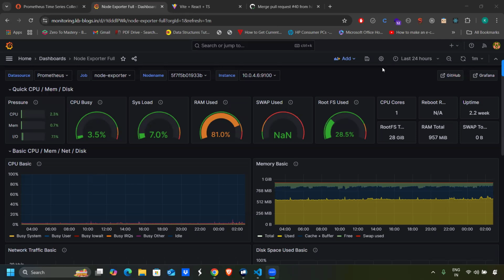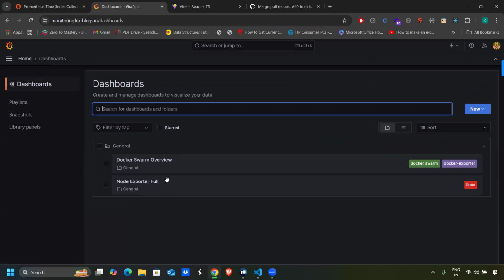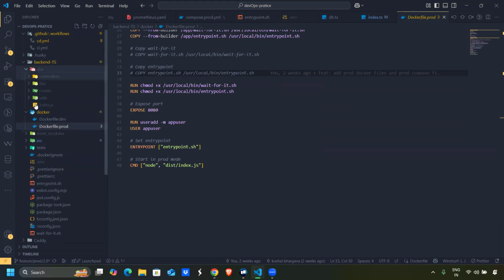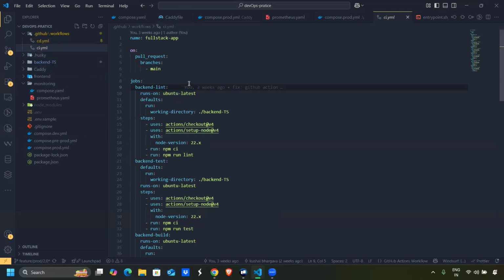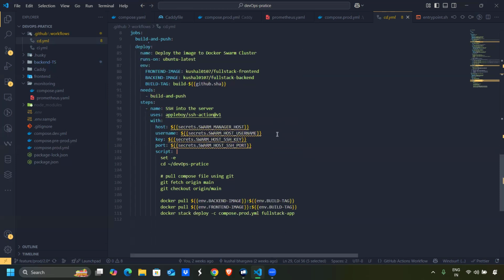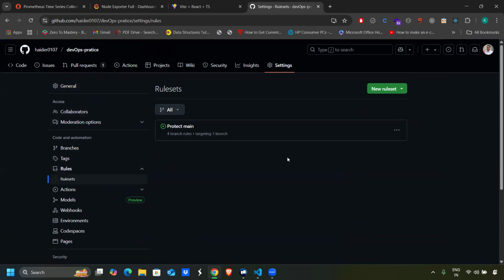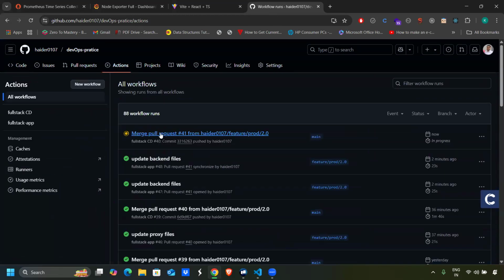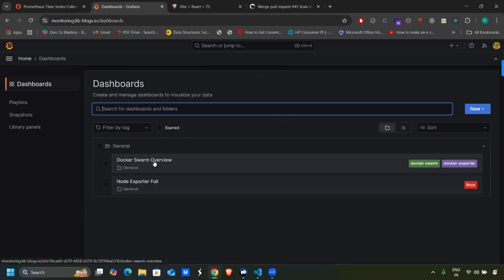Full Stack project deployed on Docker Swarm with Monitoring